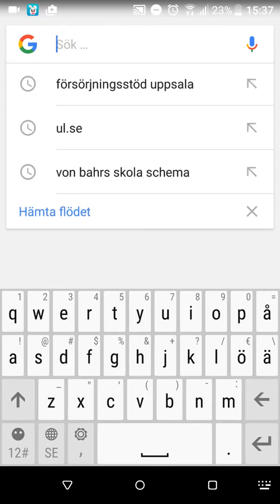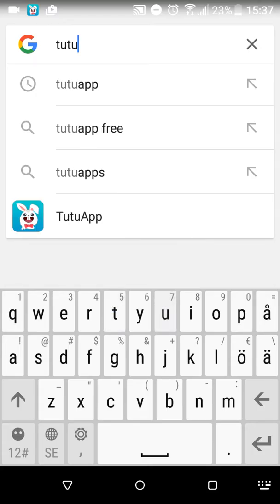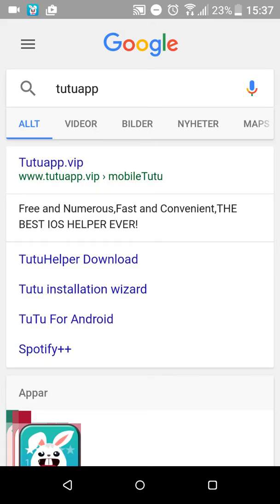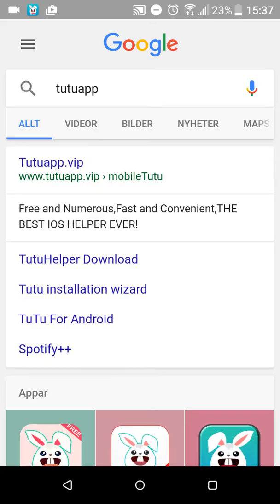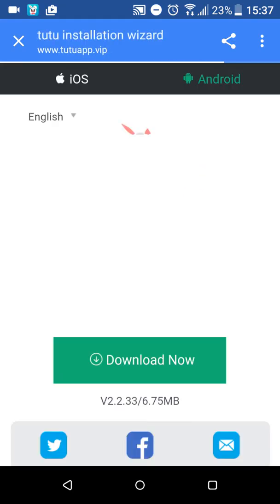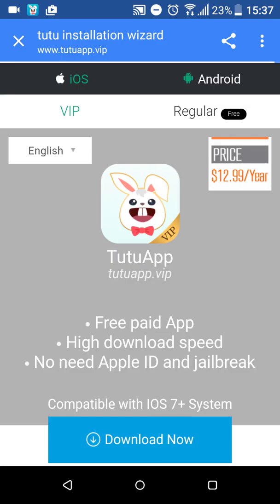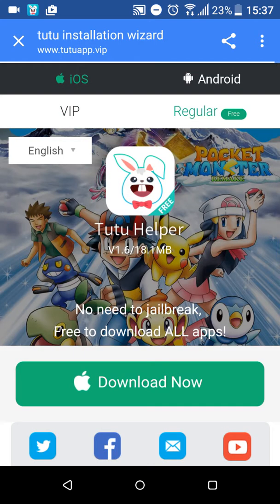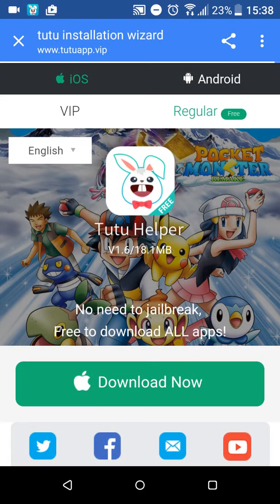How to hack in any game